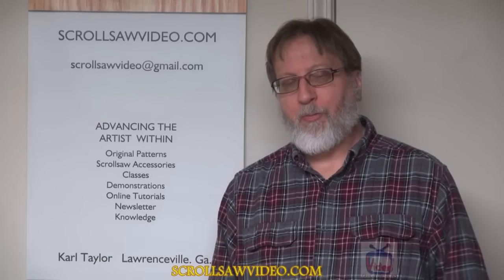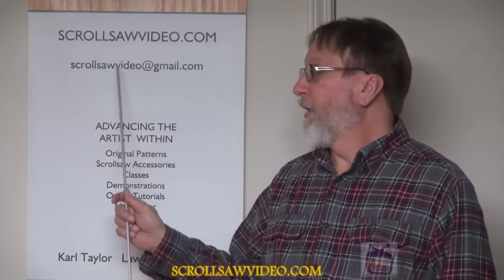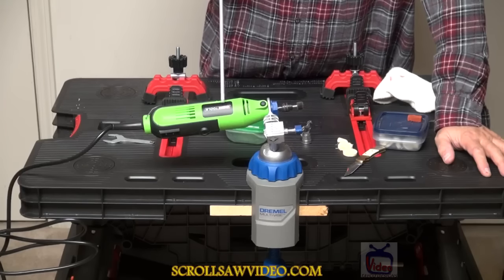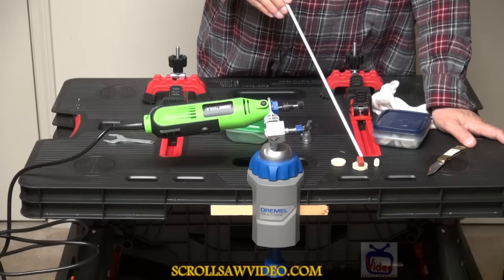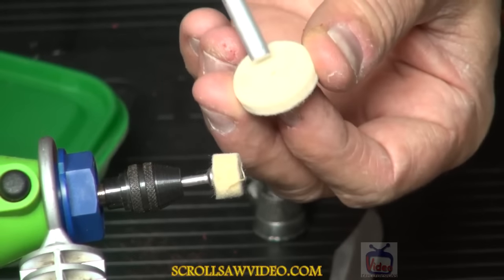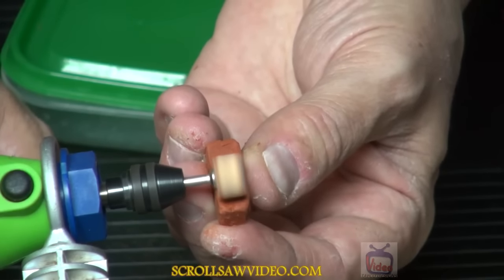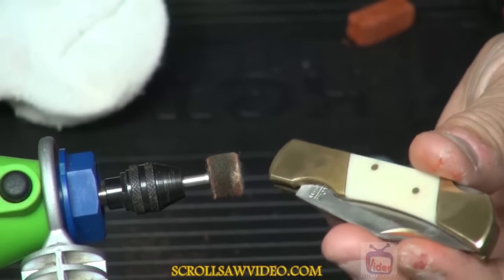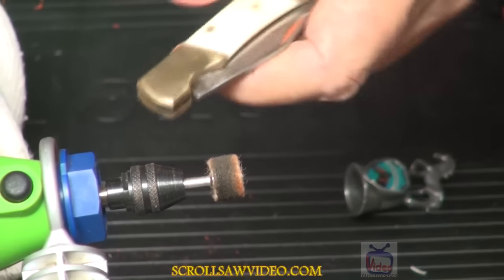How To Introduction Polish With Dremel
Please watch the introduction video on how to polish with the Dremel rotary tool. This is part 1 of the polishing series.